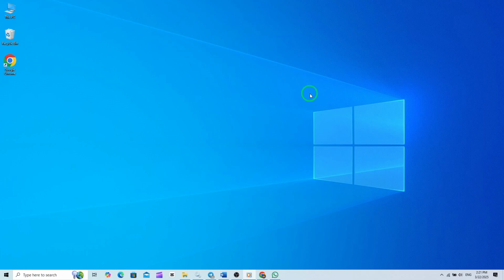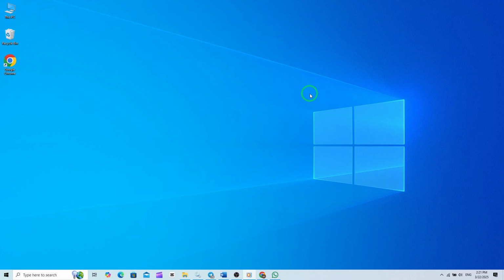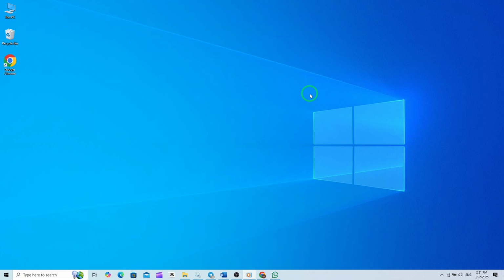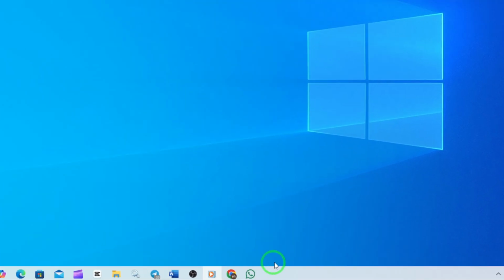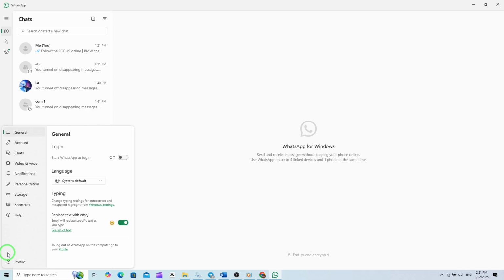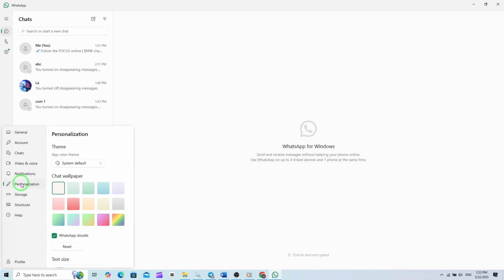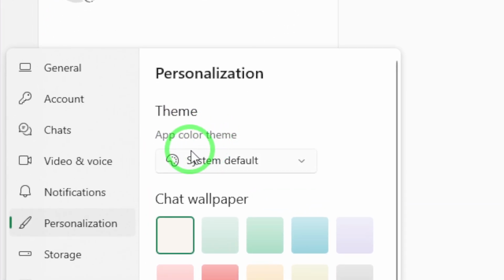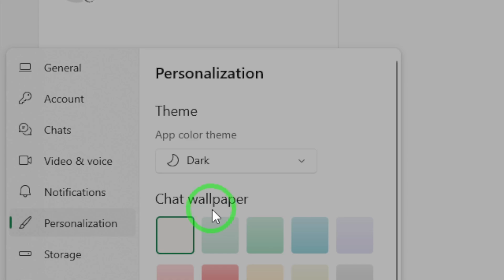How To Turn Off Light Mode On WhatsApp App On PC (New Update)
Learn how to turn off Light Mode on WhatsApp for PC with the latest update. Follow these simple steps to switch to Dark Mode and enhance your viewing experience.

Steps:

1. Open WhatsApp app.

2. Click on the settings, at the left side menu.

3. Enter Personalization, then App color theme.

4. Choose Dark.

Chapters:
00:00 Intro
00:12 Soultion
01:05 Outro